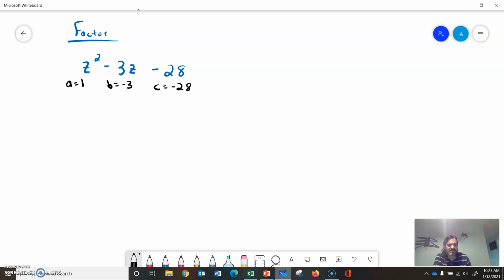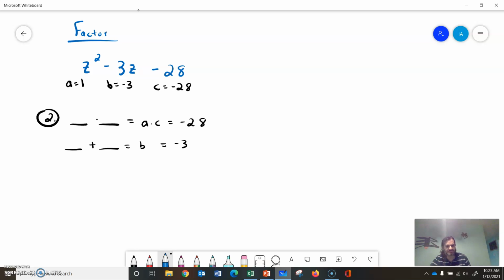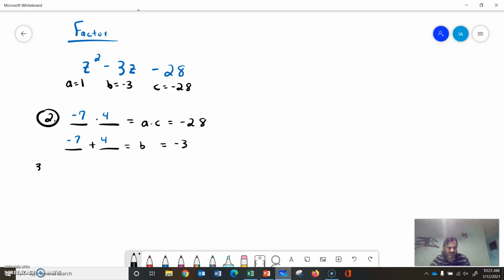factor quadratics pracitce Question 2